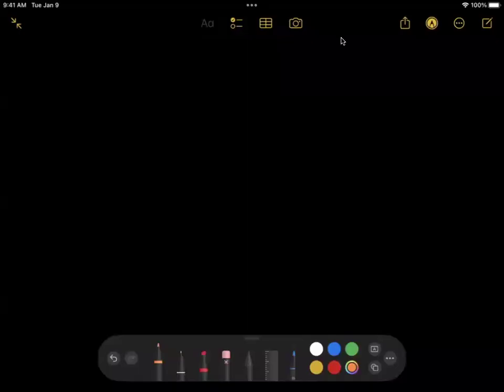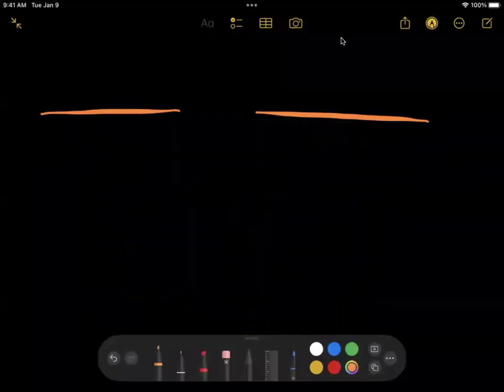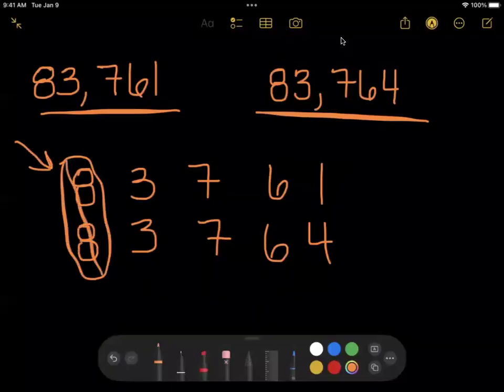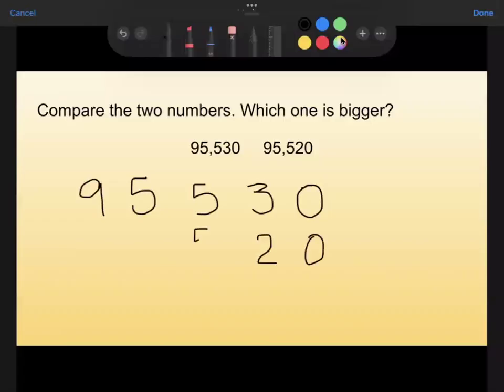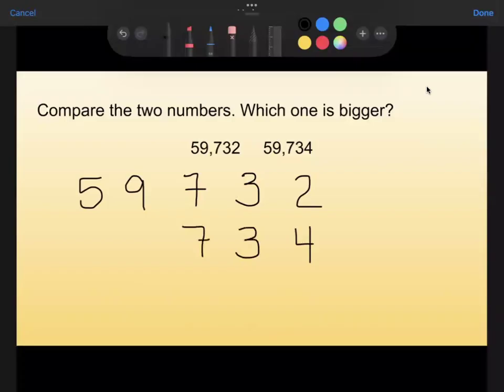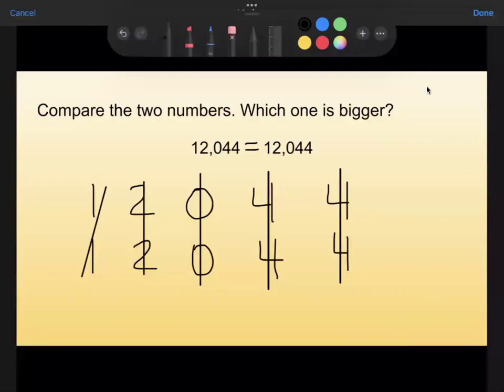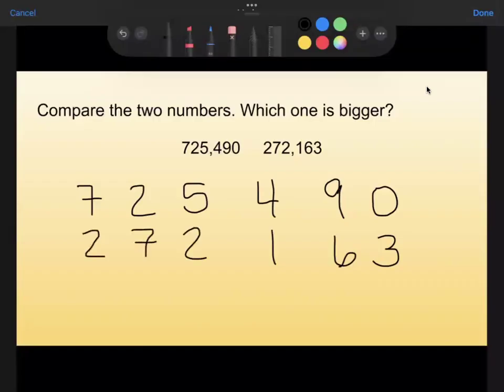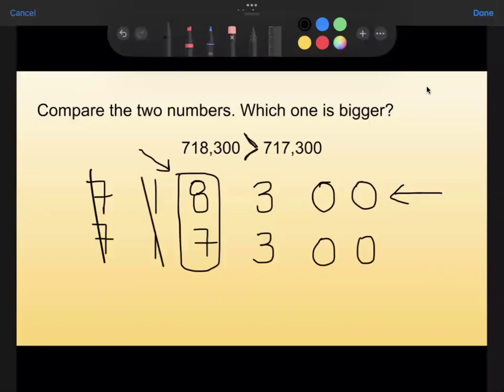4th Grade Math Comparing Whole Numbers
This video shows how to compare multi-digit whole numbers as typically taught in fourth grade math, and includes five worked examples.